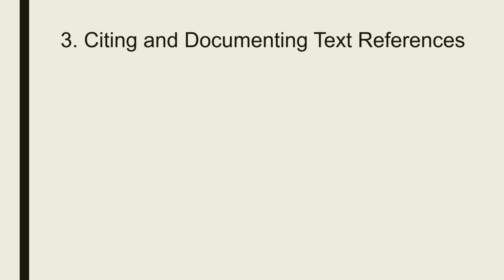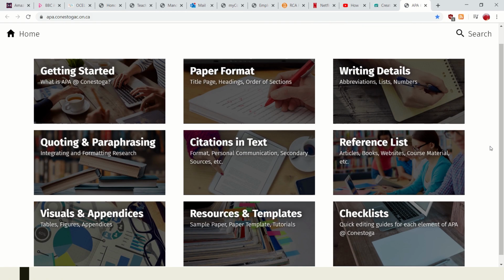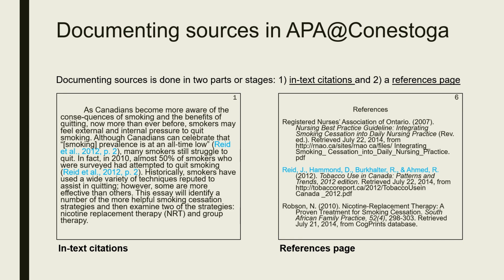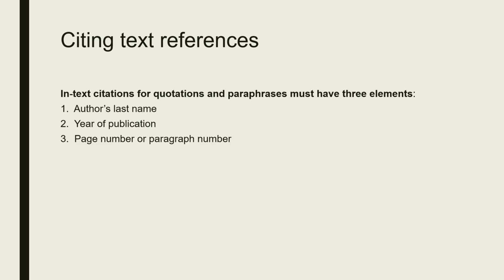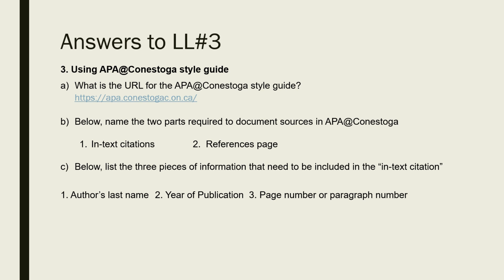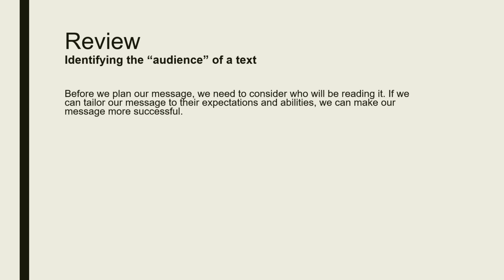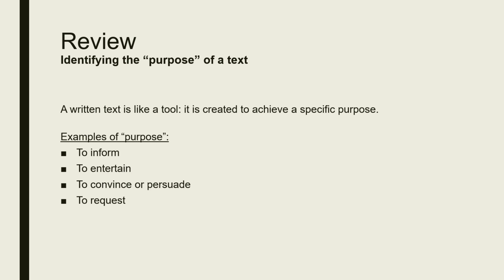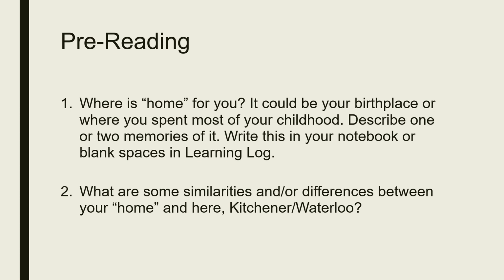COMM1085 Week 03 - Winter 2020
Video for those watching from home on January 29th, 2020.